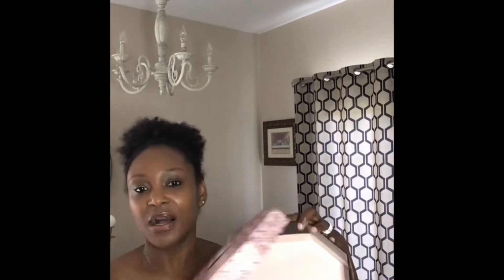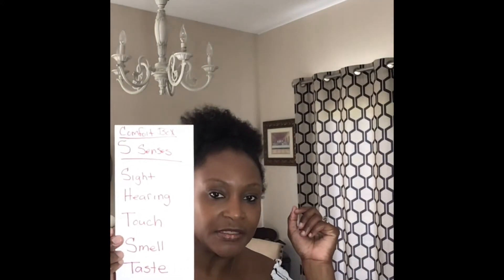Week 2 Meditation Comfort Activity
Find her on: LinkedIn: Buffie M. Williams
Follow Buffie on Instagram: Buffie_awaken